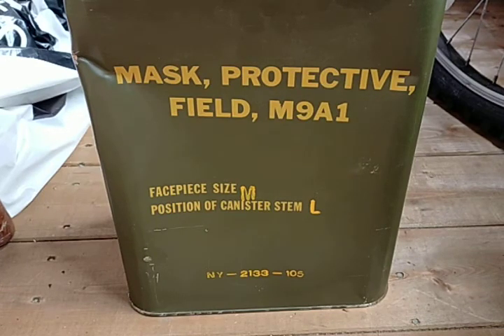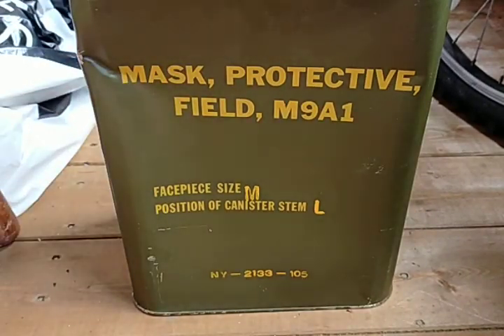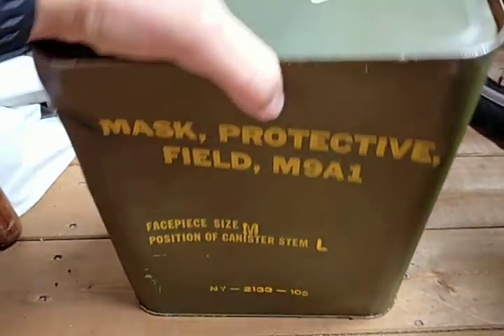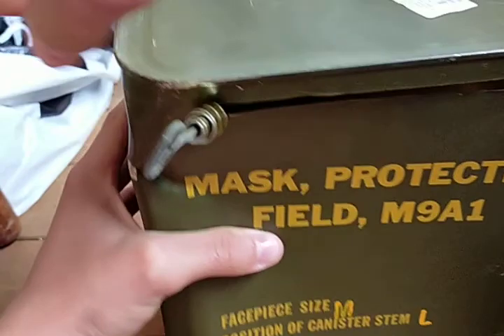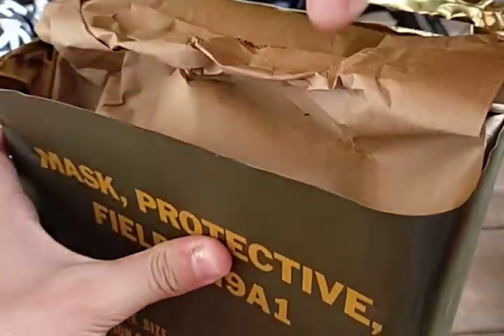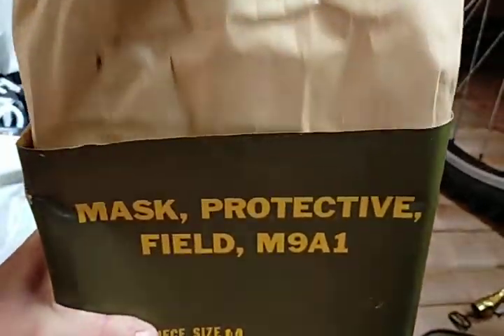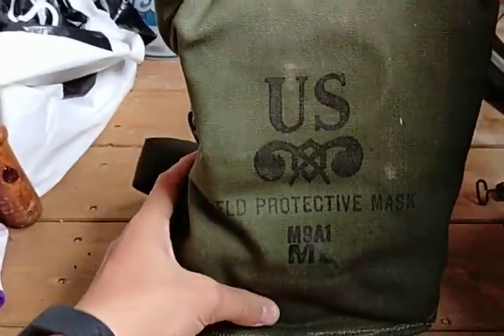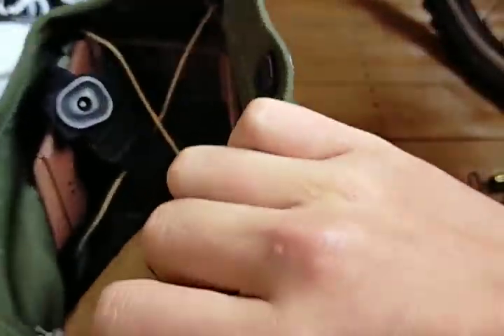Us m9a1 respirator unboxing and review | respirator reviews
Today we'll be taking a look at the US m9a1 respirator. Cheerio.